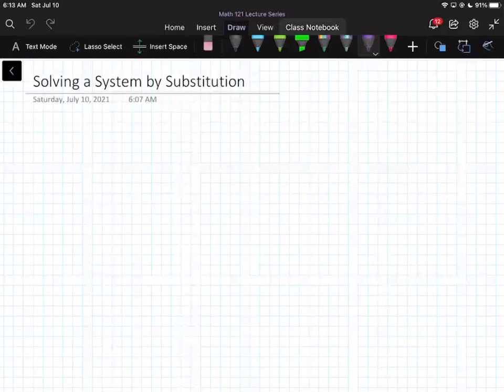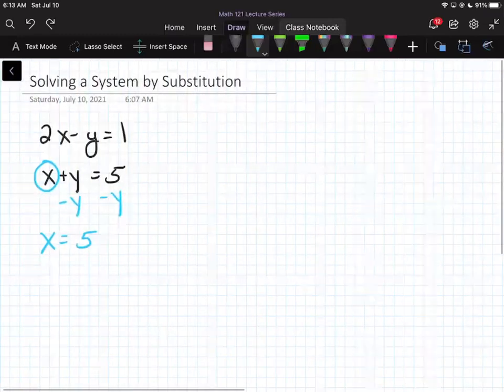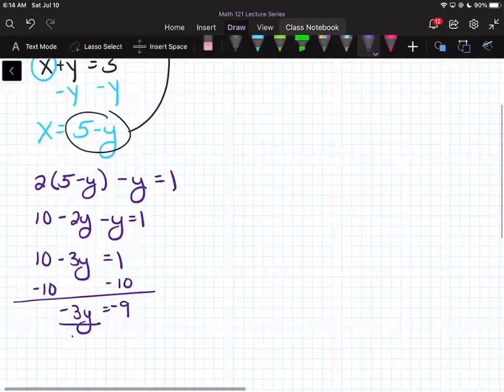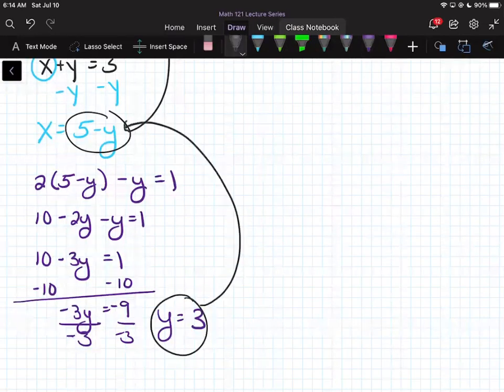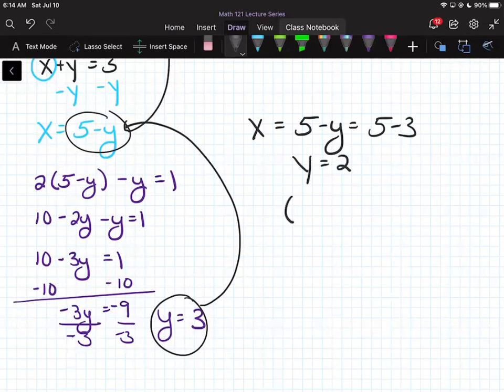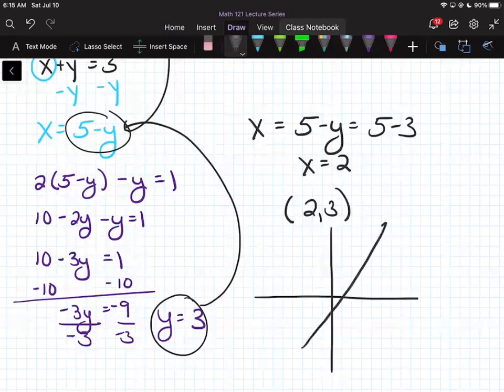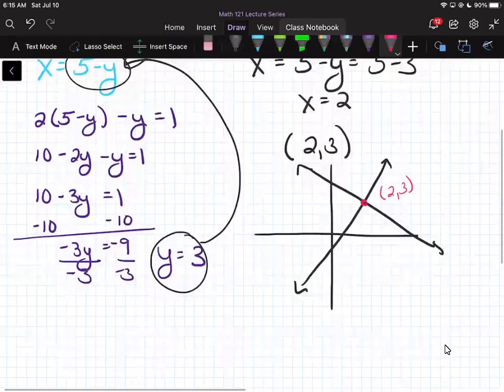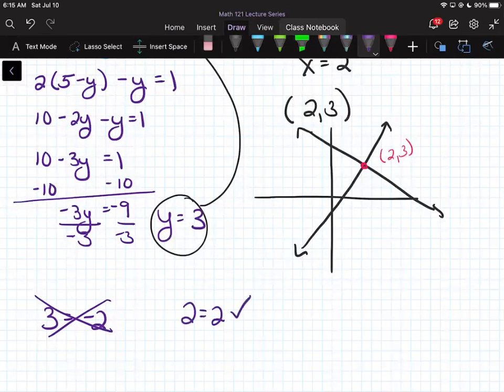Solving Systems by Substituion